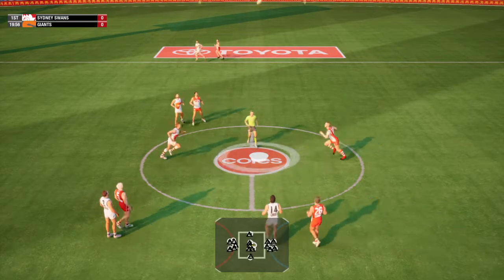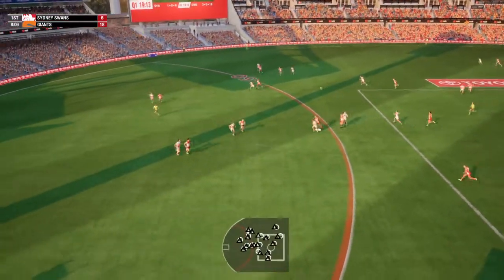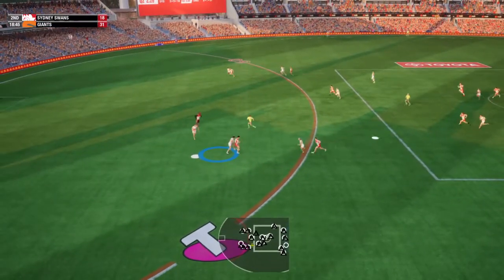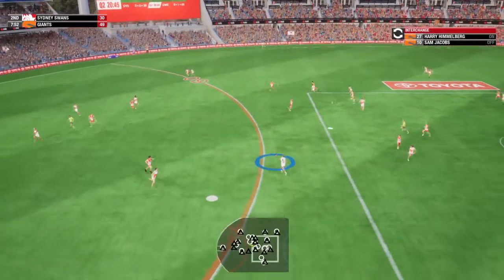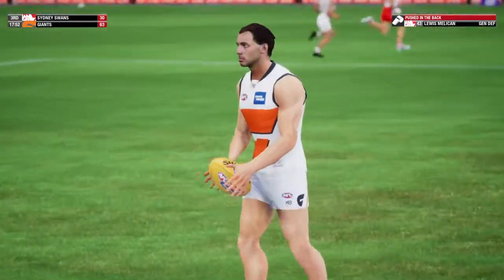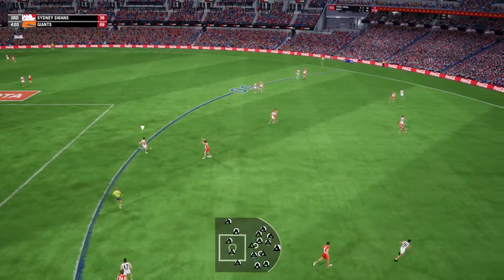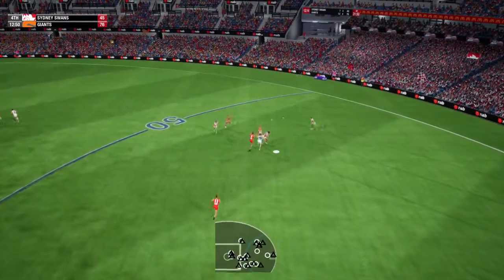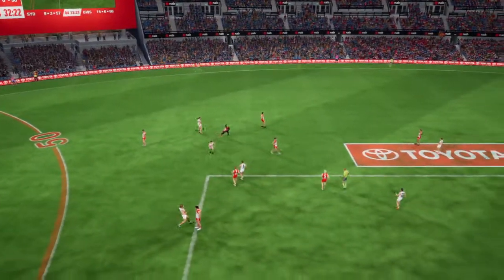AFL Sydney V GWS R5 2021 AFL evolution 2